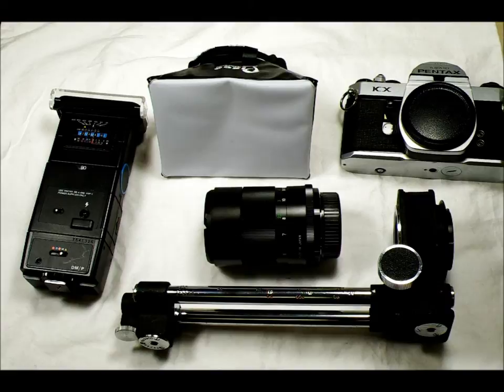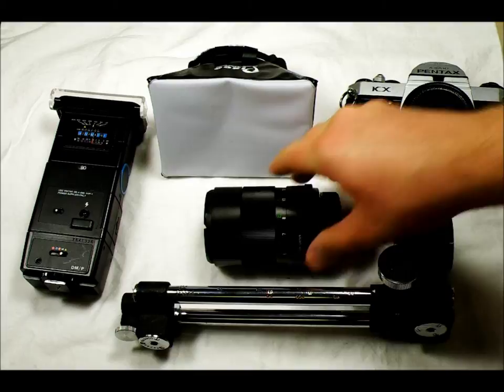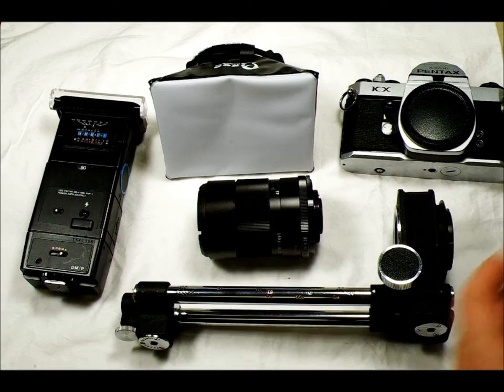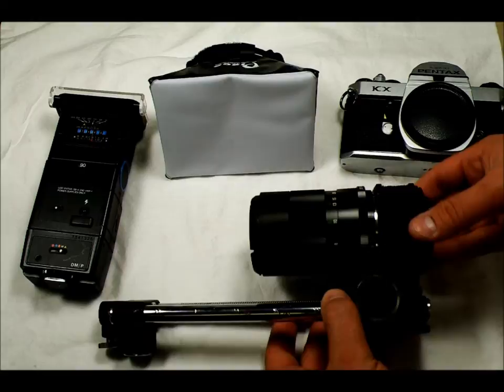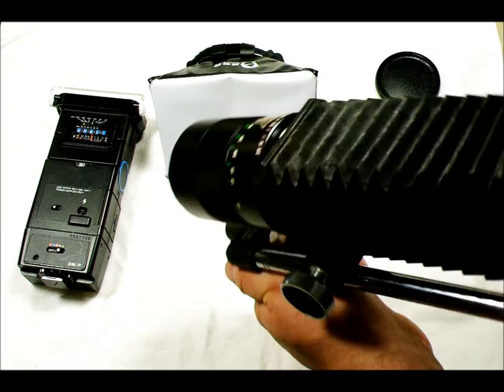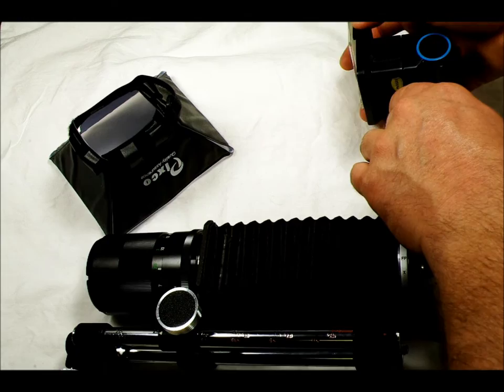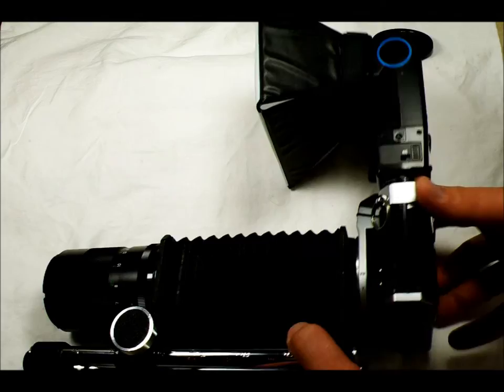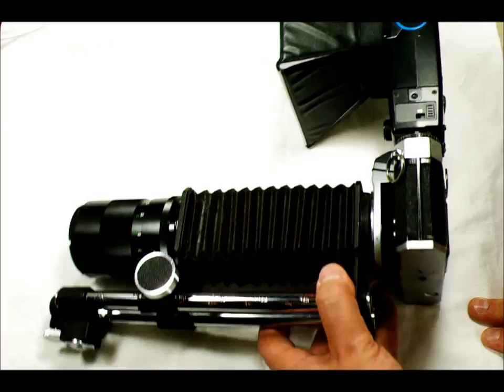Basic Macro Bellows Photography Rig Set Up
This video shows a basic macro bellows photography rig set up. The video concludes with images captured with this set up.